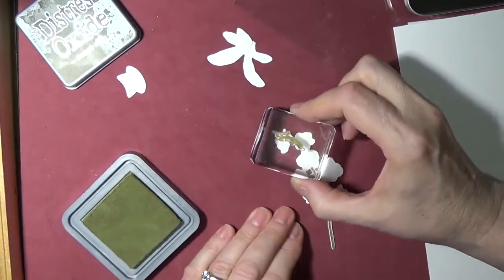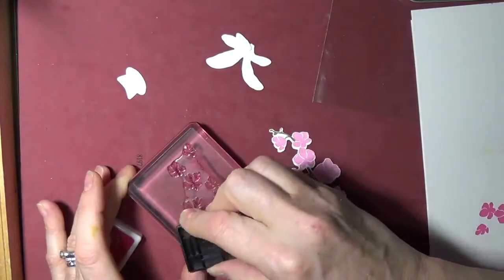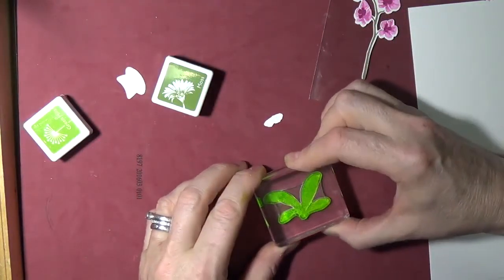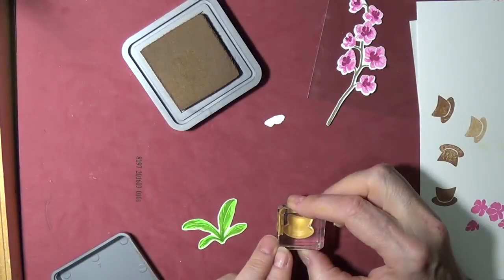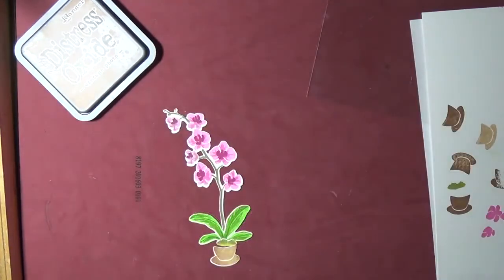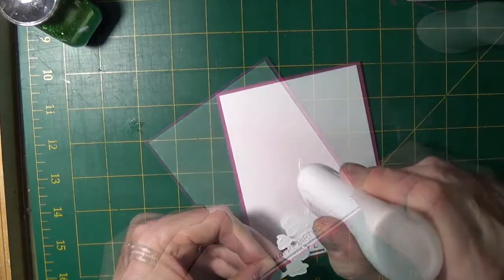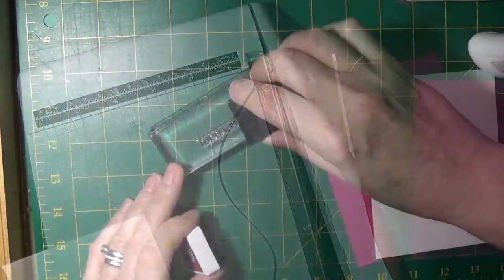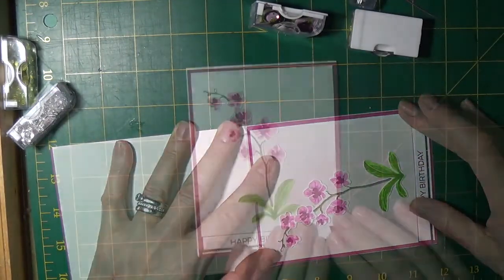Layering Orchid Birthday Card - Mature Woman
An elegant Happy Birthday Card for a mature woman using Hero Arts Layering Orchid in a Pot Stamp Set.